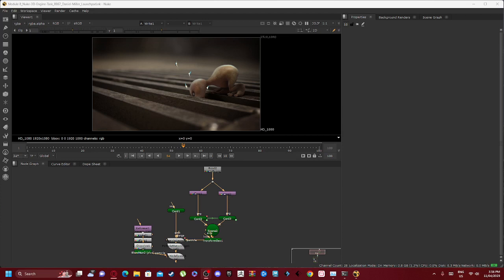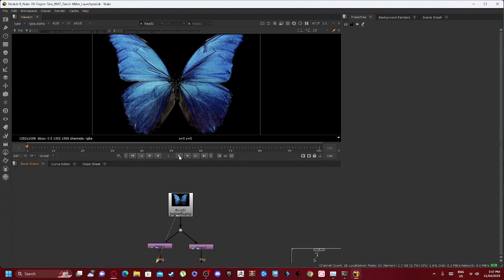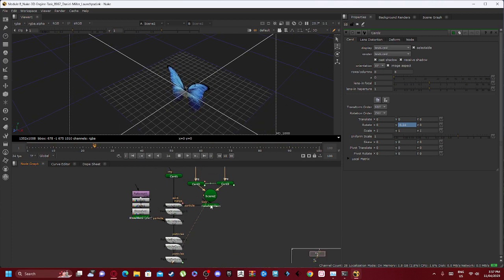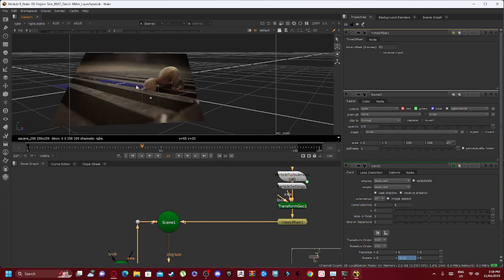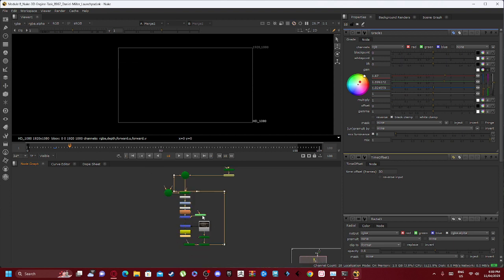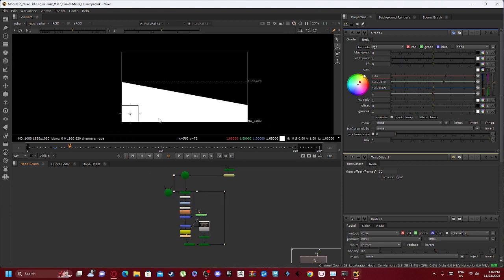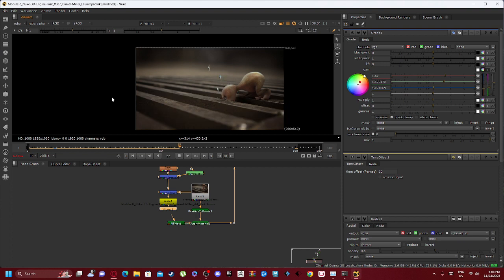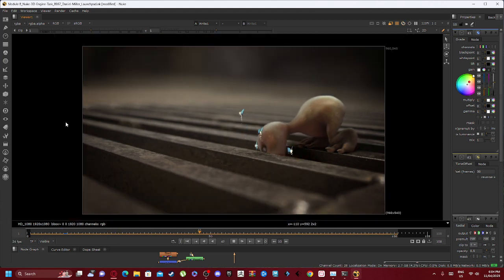Nuke 3D Engine Task 8867 Code Structure Walkthrough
code structure walkthrough for the nuke 3d engine task